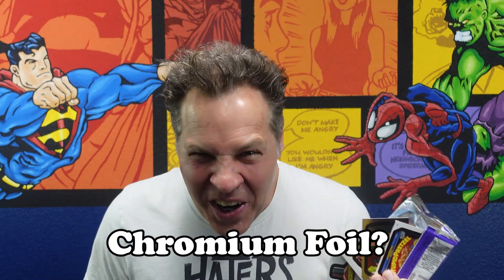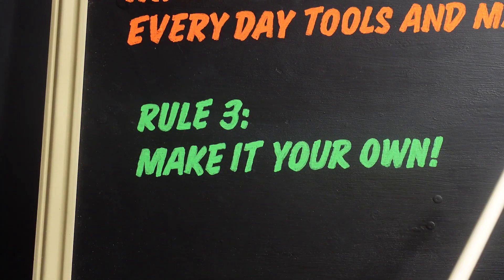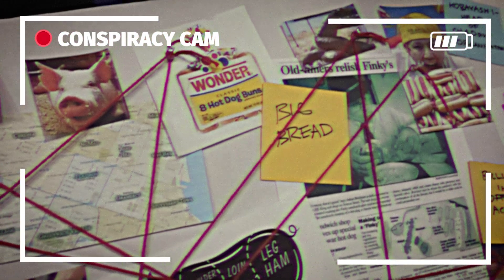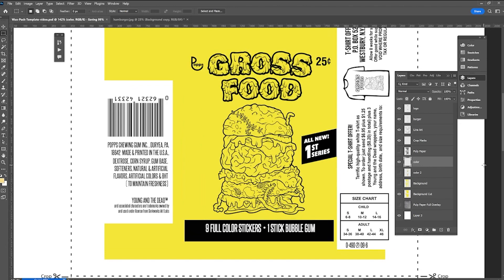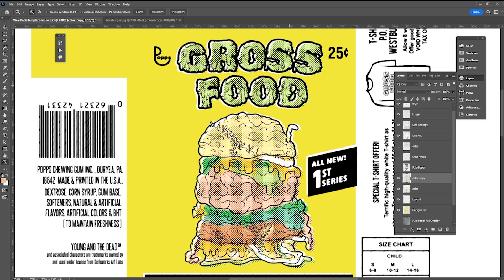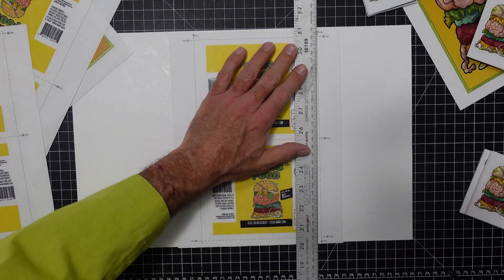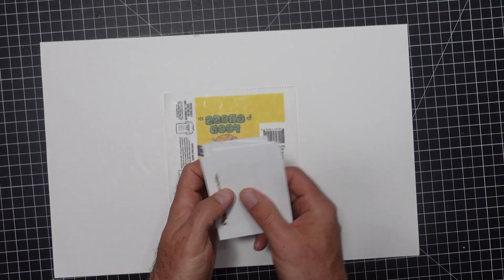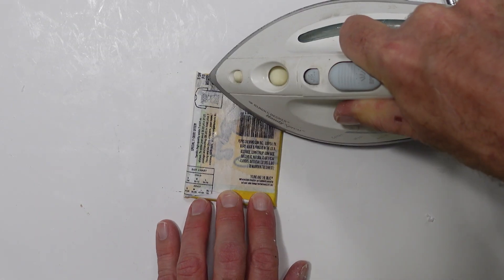I just RESURRECTED vintage Wax Packs!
They don't make wax packs like they used to. In fact, they don't make them anymore at all. Fortunately, I've discovered the secret to making vintage DIY wax packs and now I'm showing you how!

HERE ARE THE LINKS TO THE TOOLS MENTIONED IN THIS VIDEO:
Adobe Creative Cloud
25 lb Tracing Paper
Metal Ruller
Xacto Knife
Paper Cutter
Paraffin Wax
Copy Paper
Glue Stick